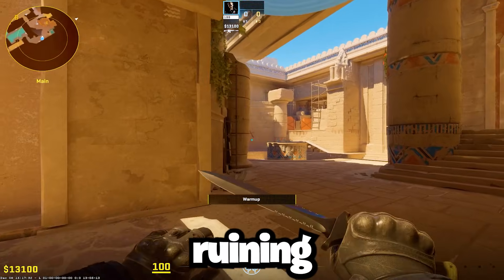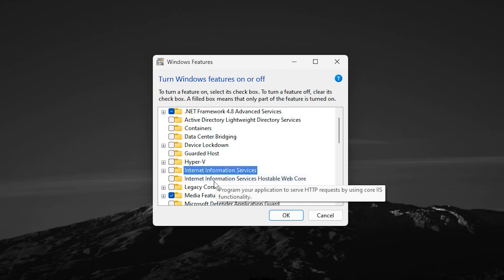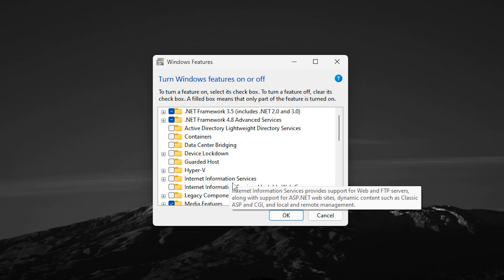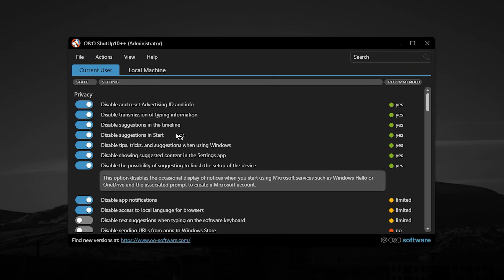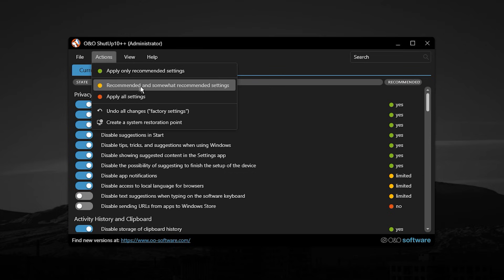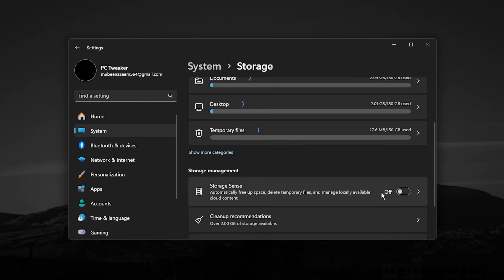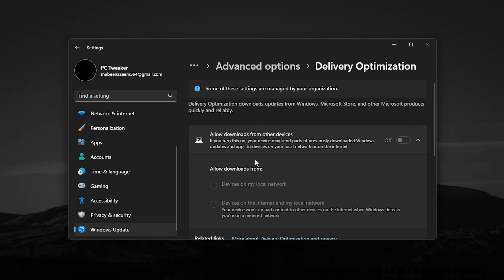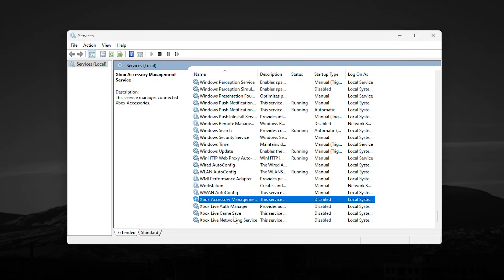Your CS2 FPS Is BAD Because of These 5 Hidden Windows Features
High FPS but CS2 still feels laggy?
These hidden Windows features silently kill your FPS and cause stutters in CS2.
Fix them once and feel instant smooth gameplay.

In this video, we reveal the top Windows mistakes affecting CS2, how to disable unnecessary background features, and tweak your system for maximum FPS and smoother gameplay. These tweaks are safe for any gaming PC and will help you finally get the performance you deserve in CS2. Don’t let Windows hold back your game!

📌 TIMESTAMPS:
0:00 Intro – Are You Making These Mistakes?
0:27 Disable Hidden Windows Features Killing CS2 FPS
2:37 Fix High Ping & Packet Loss
3:01 Grab Lightweight Utility From Discord
5:29 Disable Storage Sense & Clear Temp Files
6:31 Turn Off Downloads From Other PCs
7:21 Disable Xbox Related Services
8:31 Outro